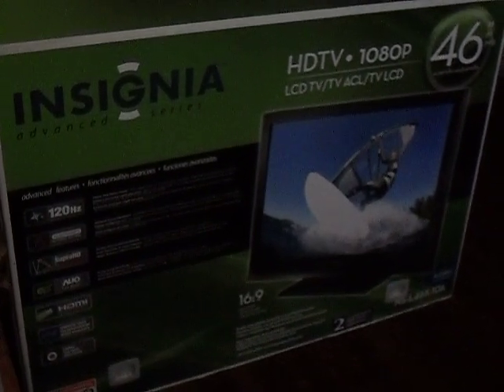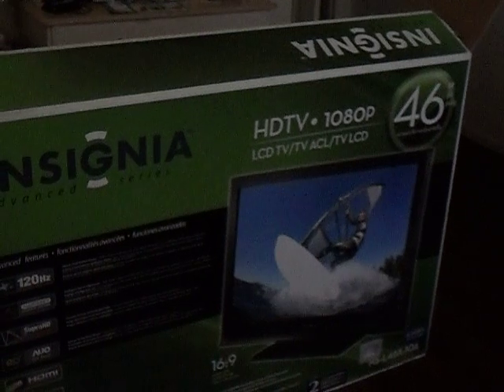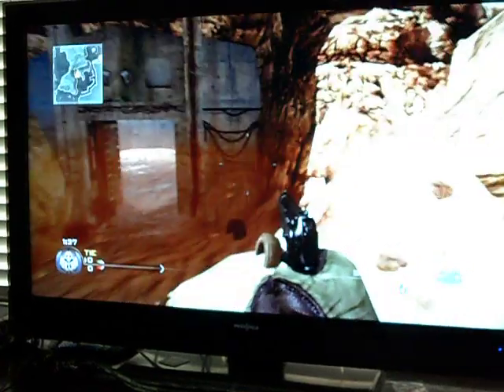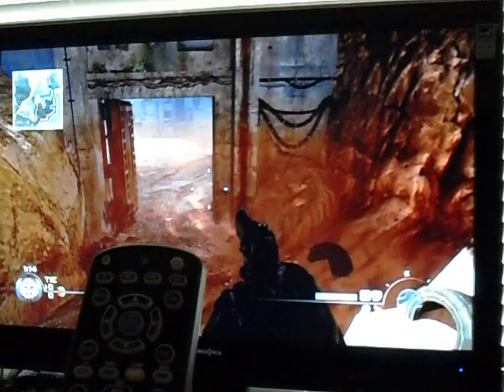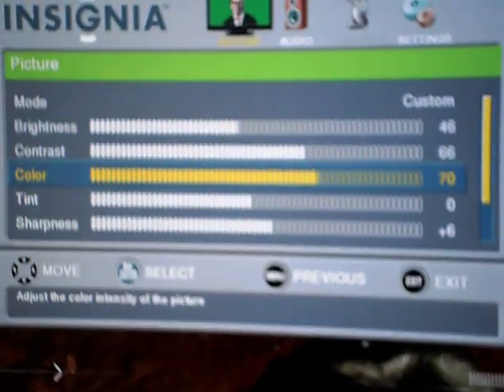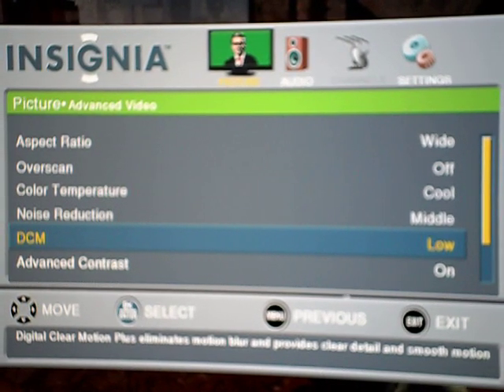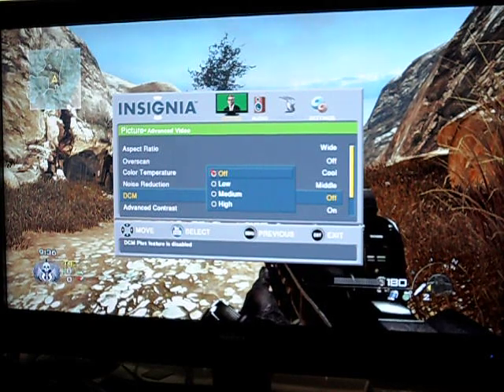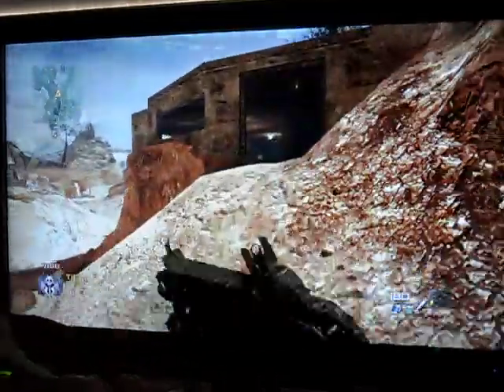How to fix lag on LCD HDTV 's HDMI Insignia or all lcd tv's on xbox 360 all video games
This is a video of how i fixed the lag on my Insignia LCD HDTV.
-What you do is you turn off your digit clear motion(DCM) so that your tv will not lag when you play video games.
-This video was made using the Call of duty: Modern Warfare 2 xbox 360 game.

-I USED AN EBAY HDMI CABLE ON THIS VIDEO.(works perfect, lol)

-To turn off your DCM:
-Go to Menu(on controller or button on side of tv)
-Go to Advanced settings
-Then go to DCM and turn it off.